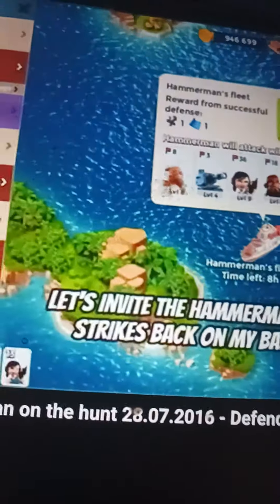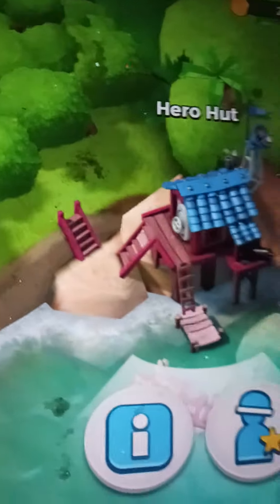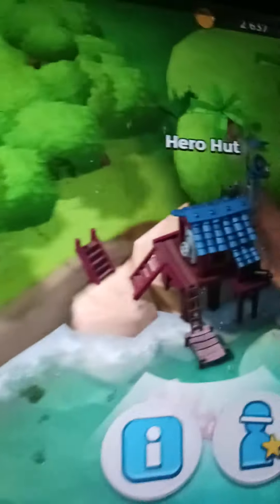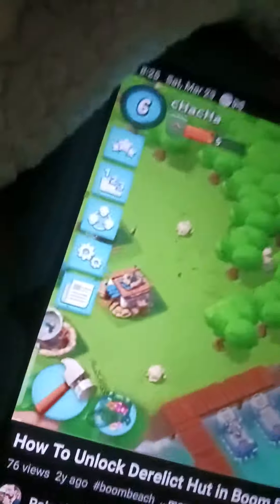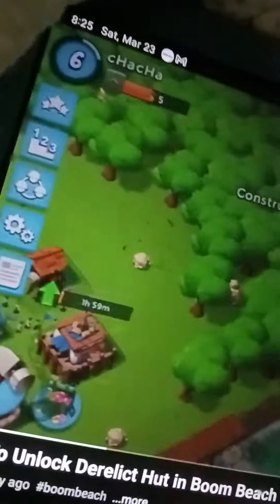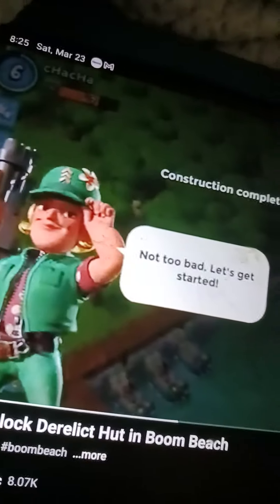boom beach glitch when hammerman strikes backs attacks your base